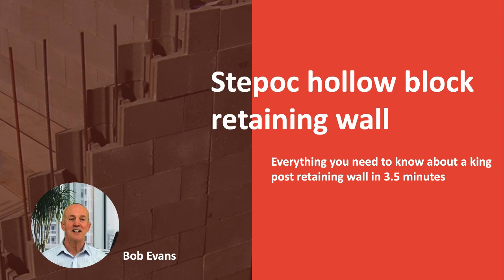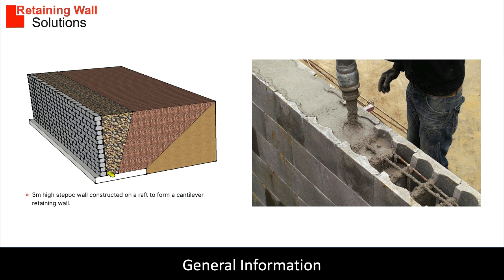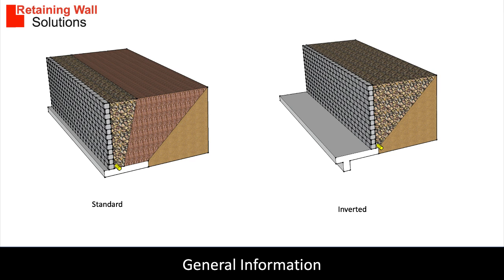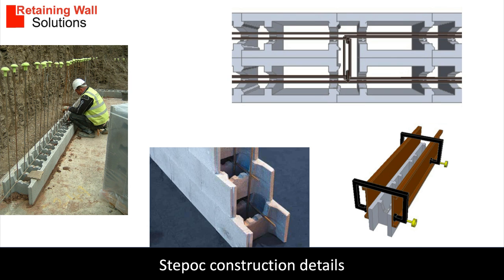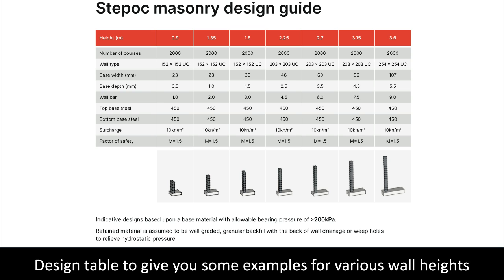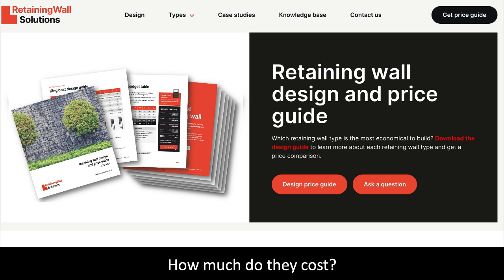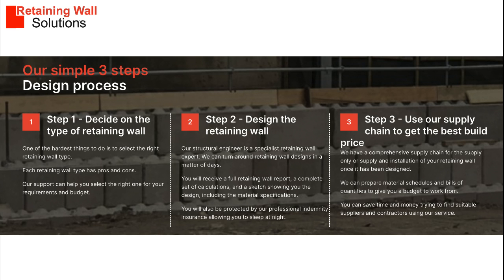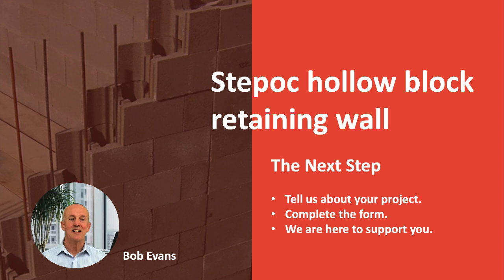Stepoc retaining walls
Stepoc retaining walls video content

A Stepoc reinforced hollow block retaining design is an L shape cantilever
It consists of a reinforced concrete raft with started bars inserted into the concrete blocks. Rebar is then threaded through the blocks. Concrete is poured into the block cavity. The walls are relatively simple to build by a competent contractor.

There are a number of methods to construct a reinforced masonry retaining wall. The Stepoc method has been designed to be economical, fast to build and easy to design.

Stepoc walls are ideal where access is challenging as no heavy plant is required. The walls can be built by hand.
There are two design options, standard and inverted. The standard design is more common and more efficient. The inverted design needs a key to prevent slippage and overturning as the design does not use the mass sitting on the foundation leg.

Stepoc walls are ideal for the construction of basement walls, flood defence walls as well as standard walls.

The first layer of blocks is laid on a mortar bed to ensure the wall is level. The blocks are then laid dry.

Pour height for 200mm blocks is eight courses or 1.8m

Pour heights for 256 and 325 blocks is ten courses or 2.25m

The design table has been created to allow us to cost out the walls. The design uses average soil data, a 200 p/a ground bearing pressure and a 10kn surcharge. Do not use this guide for your project. Please have it designed using your local soil data by a structural engineer, or we can do it for you.

Stepoc quantity ordering
There are 11.11 blocks per m2 for the 200 and 256 block types and 13.67 blocks per m2 for the 325m block type.

The number of third/half-length standard, plain end and (for 200 and 256 Stepoc) third length plain end blocks are then calculated for the corners, end details and other junctions such as openings and then subtracted from the full-length standard block quantity.

We can calculate the Stepoc block order for you and can obtain a delivered to site price on request.

To learn more about stepoc go to the main page.